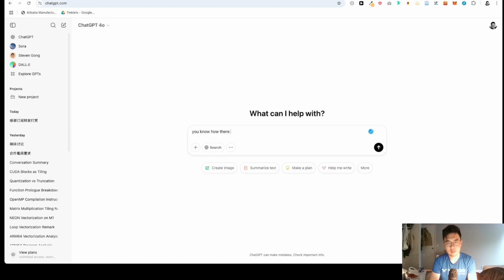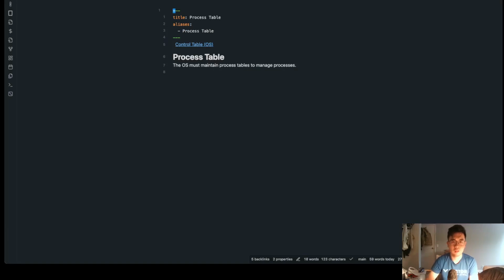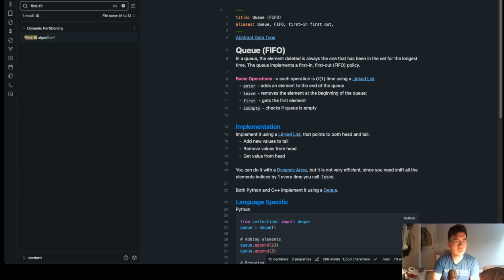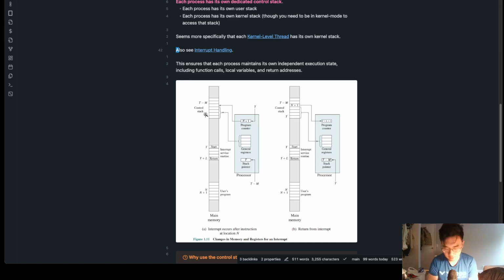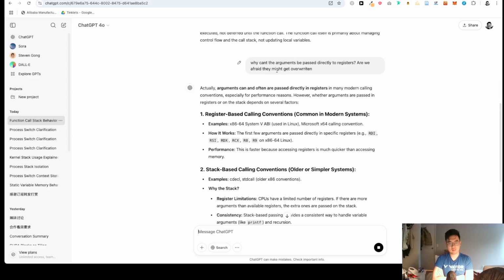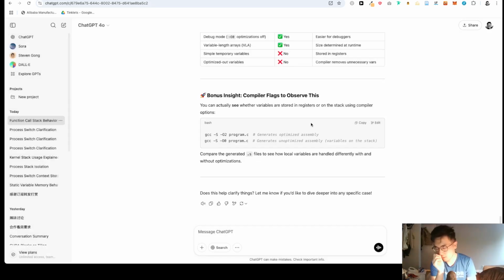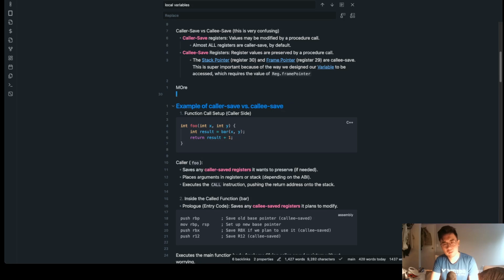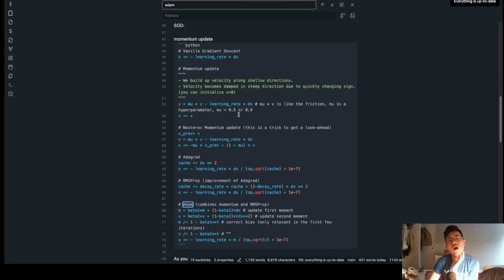2025-02-01 - Finally understanding what the stack frame does...